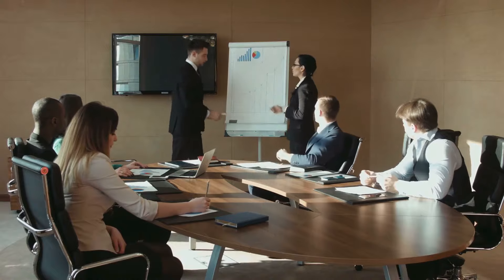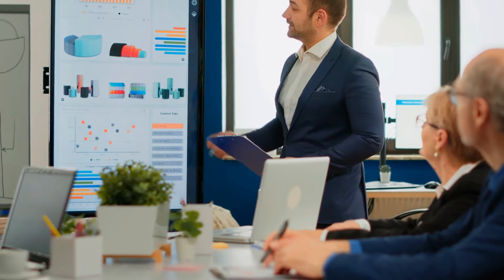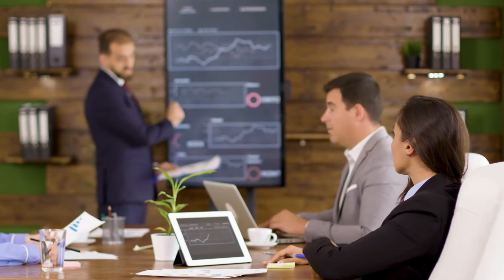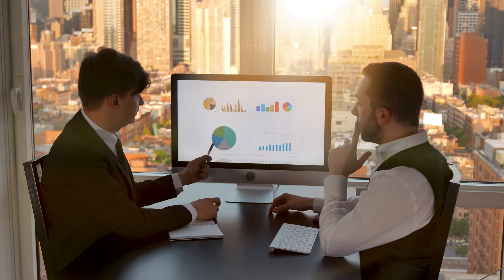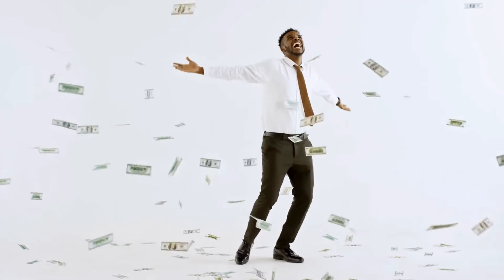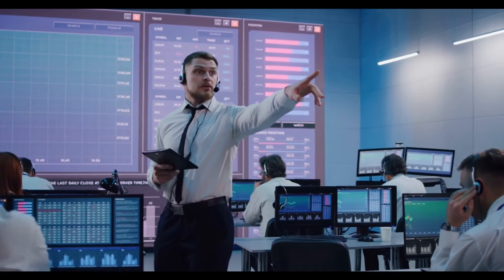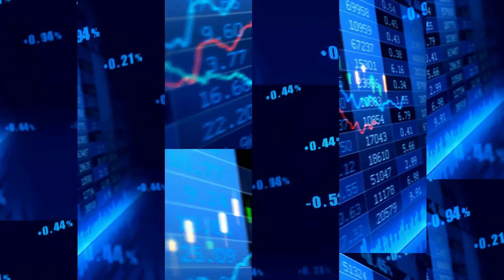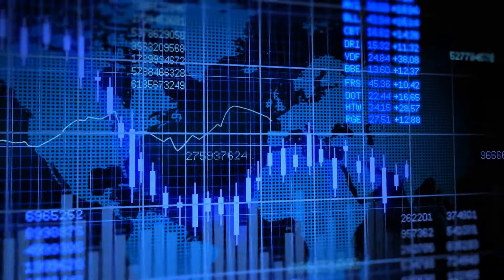AMC STOCK UPDATE: GET READY!! This Could Get WILD for AMC Stock